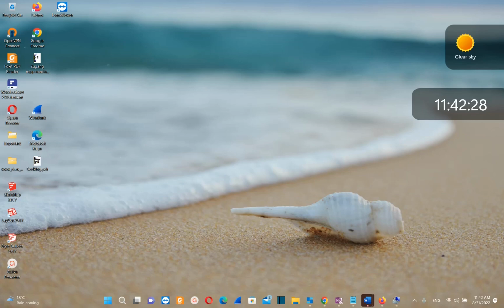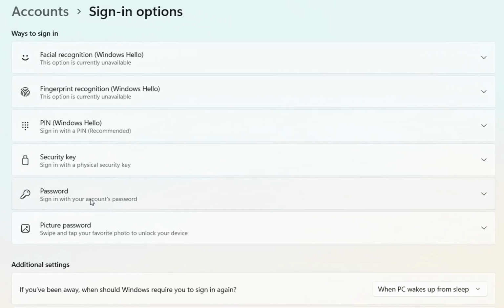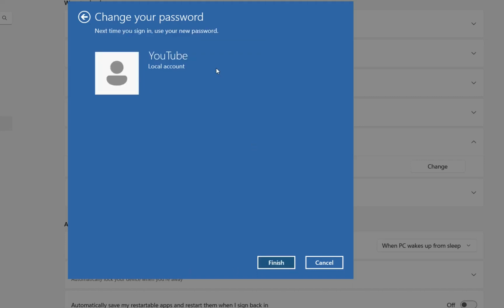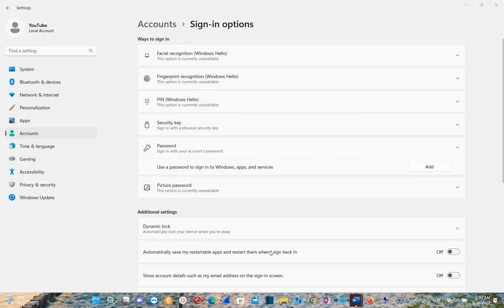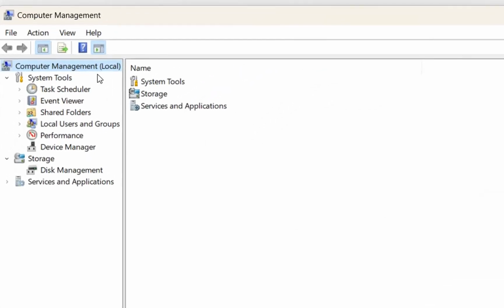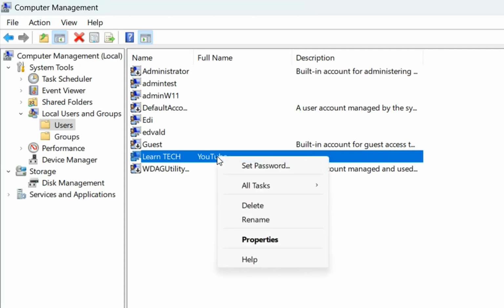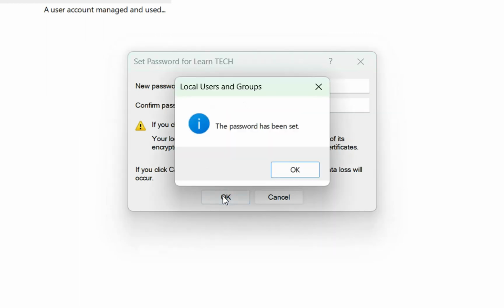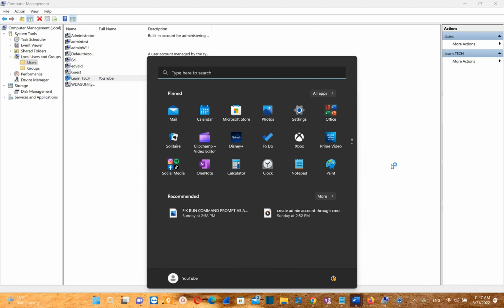How To Remove Login Password in Windows 11 | Disable Windows 11 Login Password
How To Remove Login Password in Windows 11 | Disable Windows 11 Login Password -2023
REMOVE LOGIN PASSWORD IN WINDOWS 11